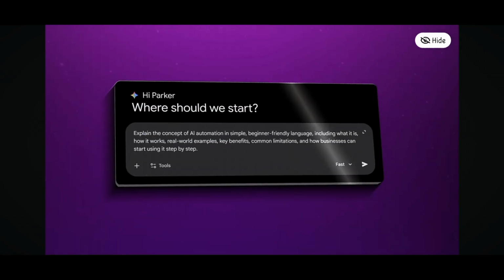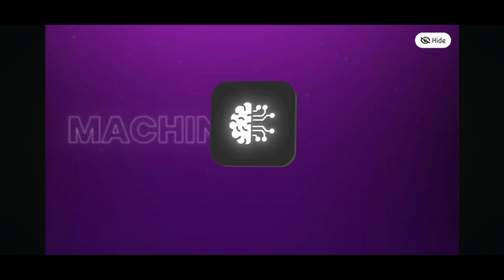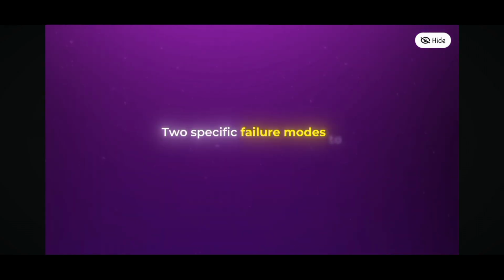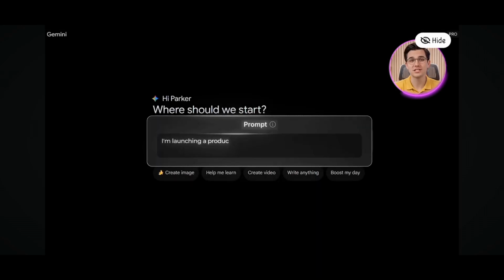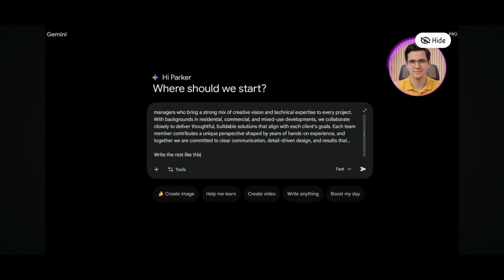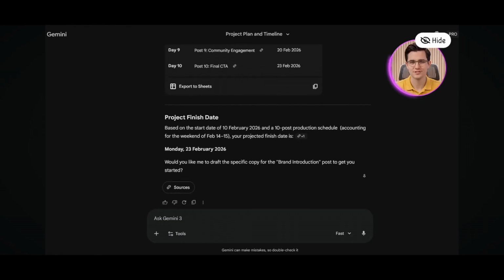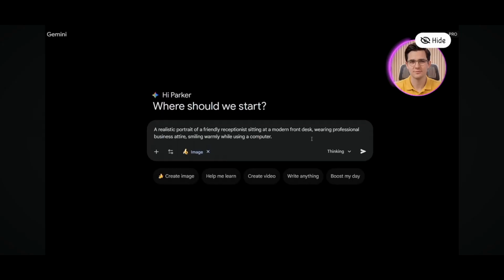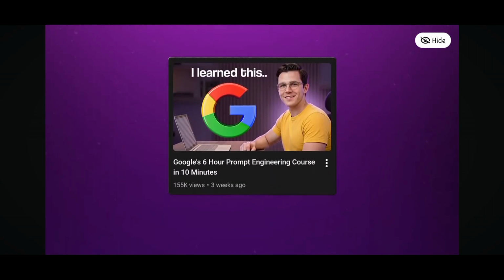How Google taught me AI in just 7 Days